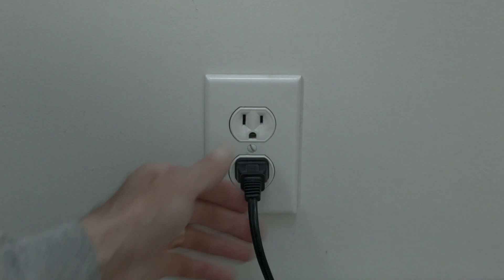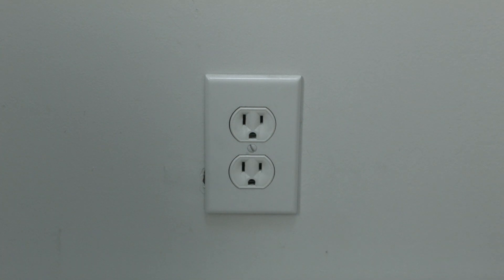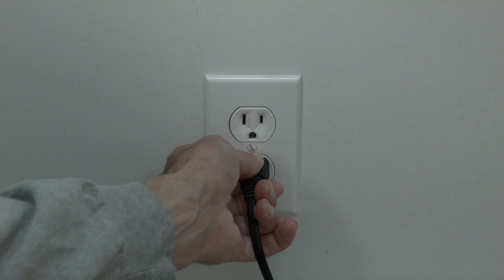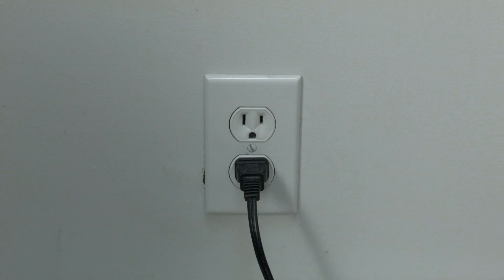Peacock TV not working on Samsung TV - Fix it Now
Peacock TV not working on Samsung TV